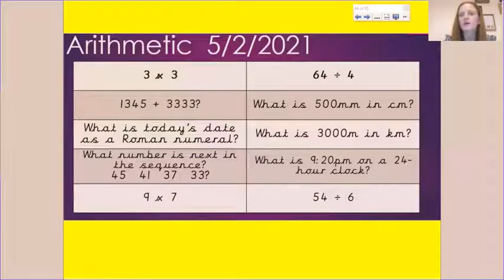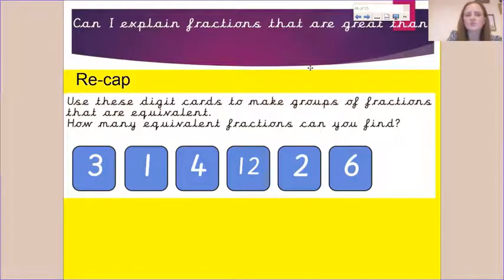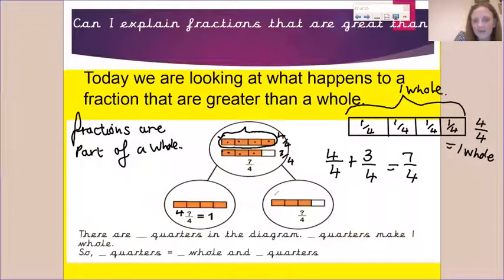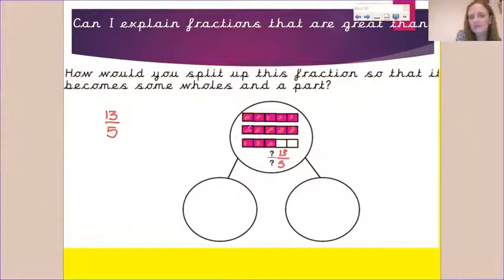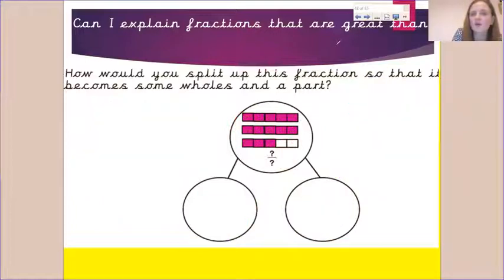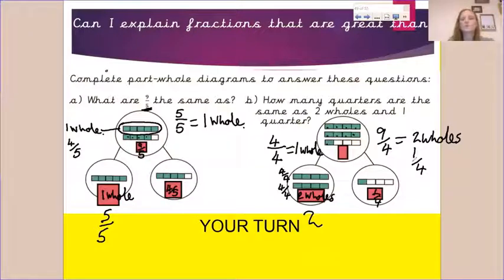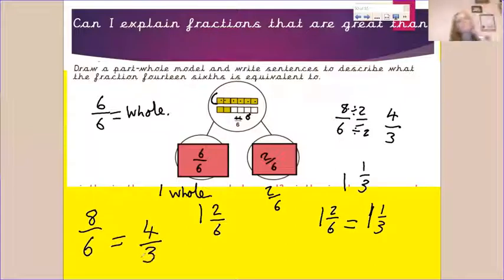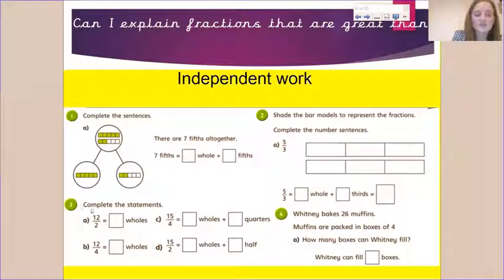Year 4 8th February Maths Mae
In this lesson, can you explain fractions that are greater than 1? Please be sure to upload any work onto Tapestry by 4pm today.